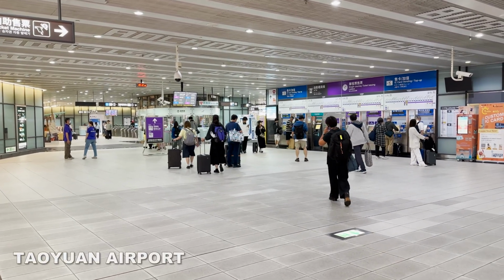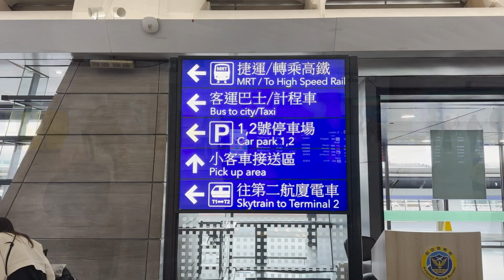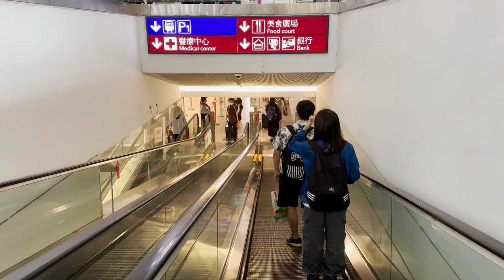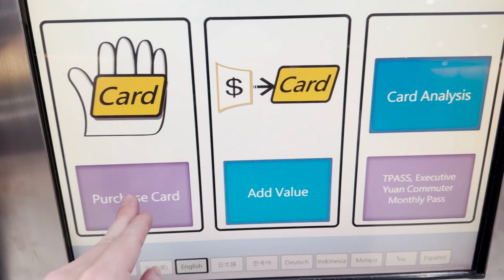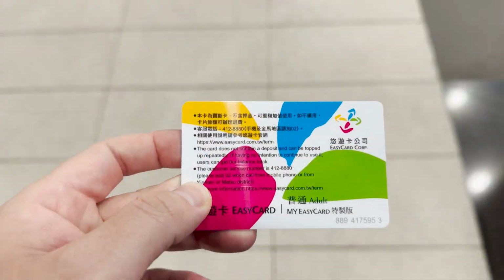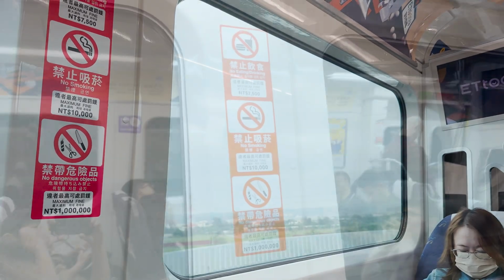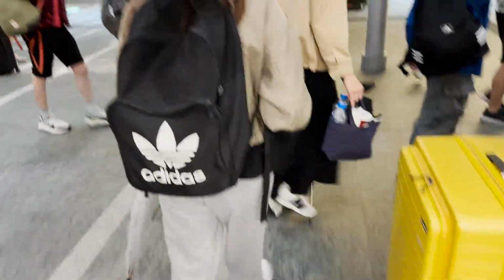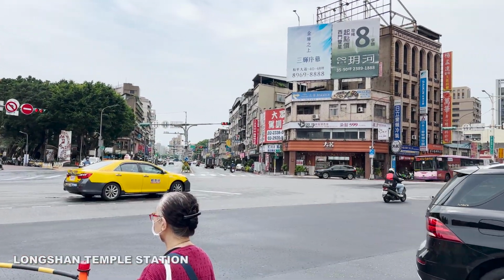How to Get from Taoyuan Airport to Taipei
Taking the MRT from Taoyuan Airport straight into Taipei City — here's exactly how I did it, step by step.

💬 🔊Turn on subtitles (CC) or switch the audio language in settings to watch in your preferred language.

🔗 Useful Links for Your Trip
📍 Taiwan Taoyuan International Airport